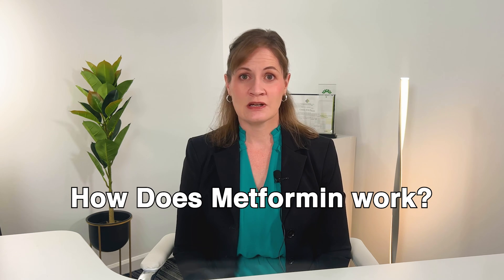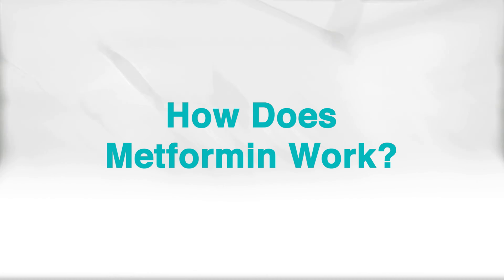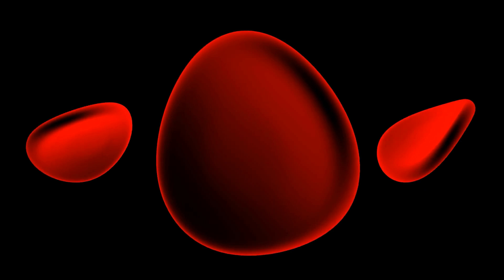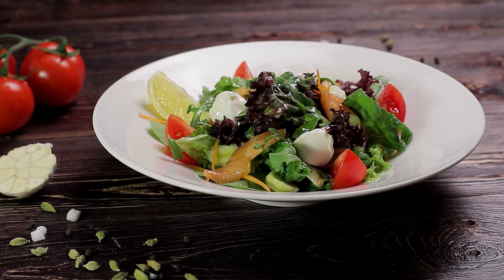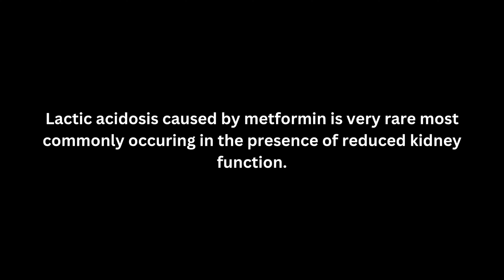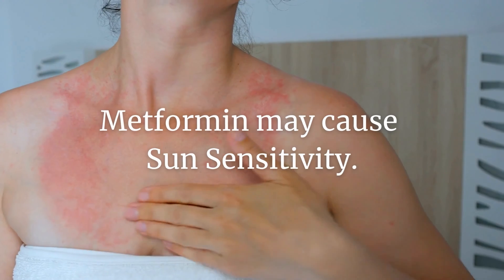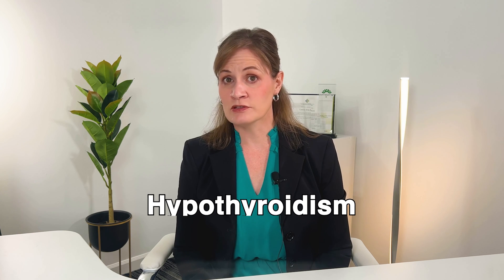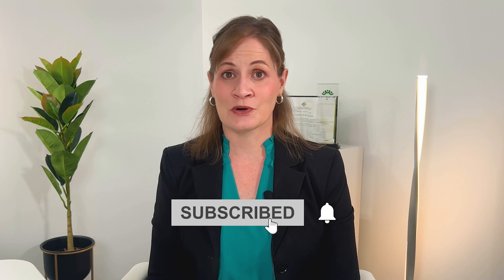How Does Metformin Work For Type 2 Diabetes? | Pharmacist Explains How Metformin Lowers Blood Sugar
Learn all you need to know about the medication metformin in this informative video. Discover how metformin works, the best way to take it, and how to manage any side effects.

In addition to being a licensed Pharmacist in the province of British Columbia, Lindsay is also certified Palliative Care through the University of Victoria and became certified in Migraine Care through Migraine Canada in 2023.

Lindsay was the recipient of the Ben Gant Practice Innovation award from the BC Pharmacy Association in 2021 and was most recently selected by Pharmacy Practice & Business Magazine as the recipient of the Raise Your Voice Award in 2022.

Music Content ID: MB01UVC6ROWFVRE

Content ID for music Licensing: FCCRFAX1GQTUCG8B

CHAPTERS:
00:00 What Metformin is used for
01:02 How Metformin works
01:05 Insulin Resistance Explained Simply
01:52 How metformin reduces blood sugar
02:10 How metformin helps PCOS
02:18 When to take metformin
02:32 Can metformin cause diarrhea? Metformin side effects
03:06 Lactic Acidosis
03:25 Symptoms of lactic acidosis
03:43 Alcohol and Metformin
03:53 Sun sensitivity and metformin (photosensitivity and metformin)
04:18 How to take metformin